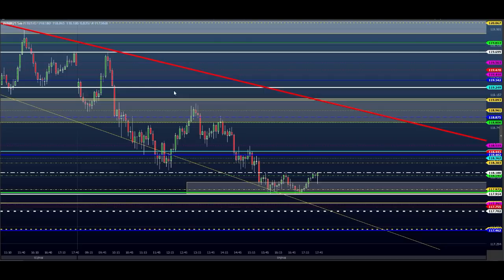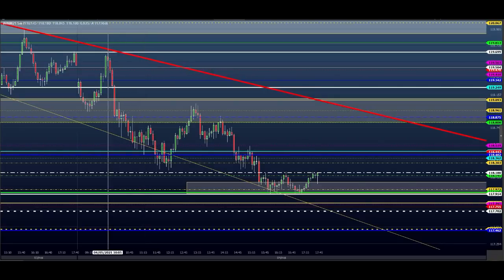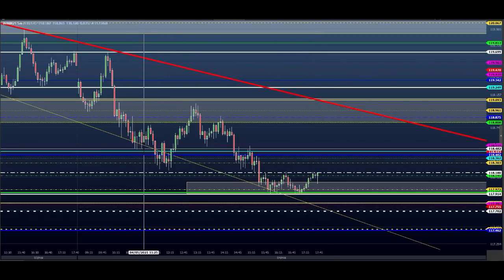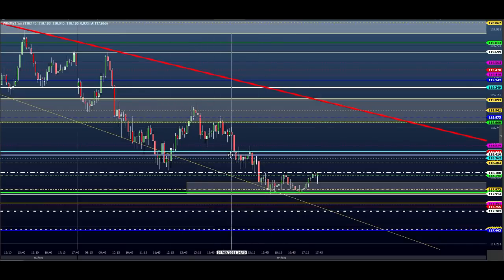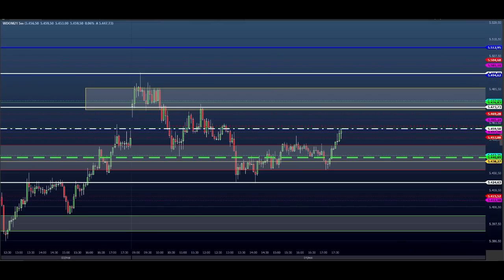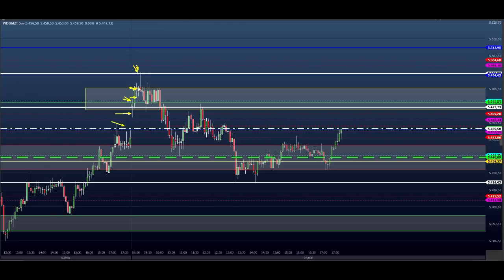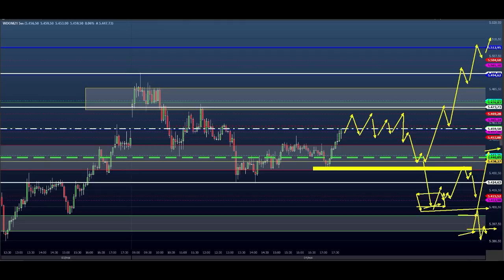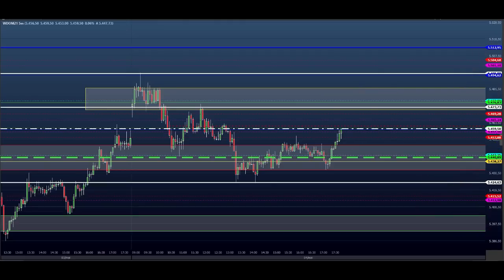ESTUDO DA BOLSA (DAY TRADE) Para o EAD do Dia 05/05 MINI ÍNDICE e DÓLAR (Price SHEIK action)